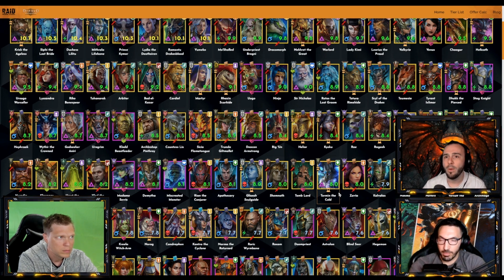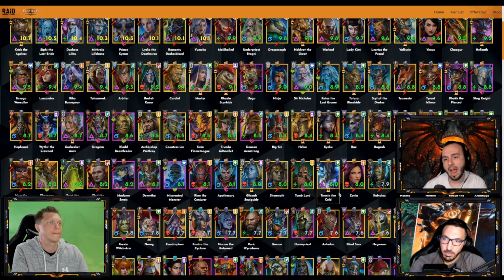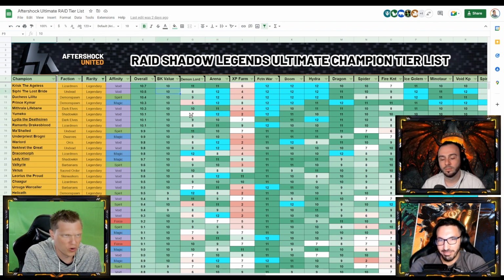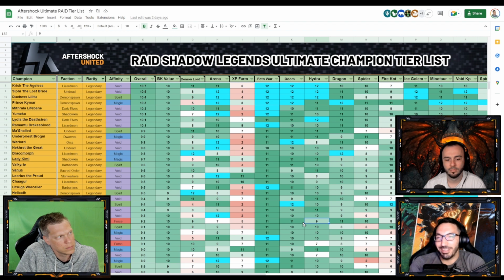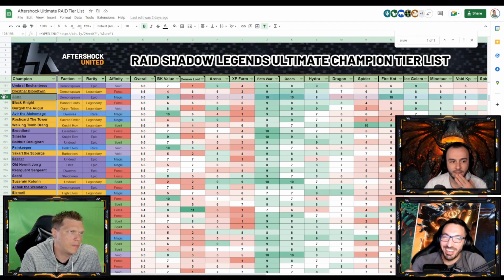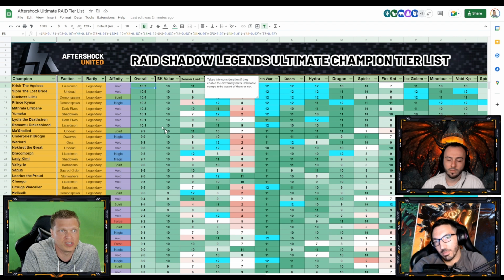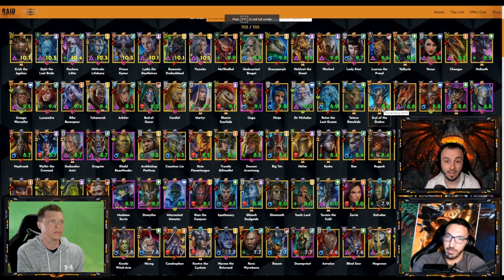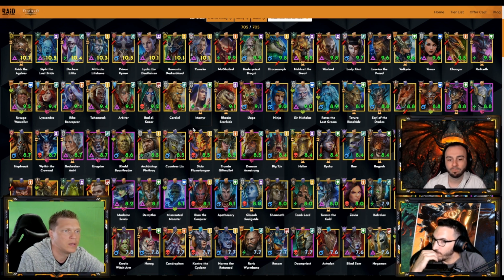BIGGEST Tier List Project! | RAID Shadow Legends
🎮 How I Play RAID: Shadow Legends
📱 Mobile Phone: iPhone XS (when not at home)
📟 Portable Device: iPad 6th Gen 9.7 inch (when relaxing at home)
Graphics Card: Geforce RTX 3080ti
Mouse: Razer DeathAdder
Keyboard: Razer Blackwidow Chroma v2
Microphone:  Elgato Wave 3
Headset: HyperX Cloud
Processor: AMD Ryzen 9 3950x 3.5ghz
RAM: CORSAIR Vengeance 64GB (2 x 32GB) DDR4
Motherboard: MSI MEG X570 Ace